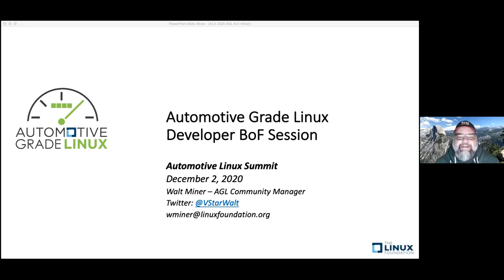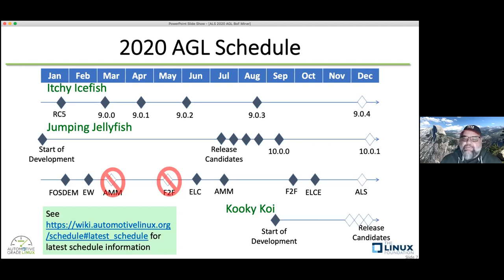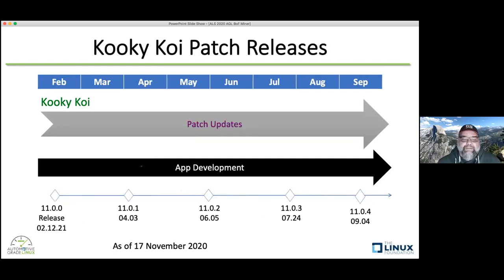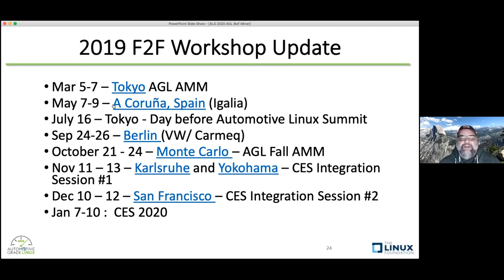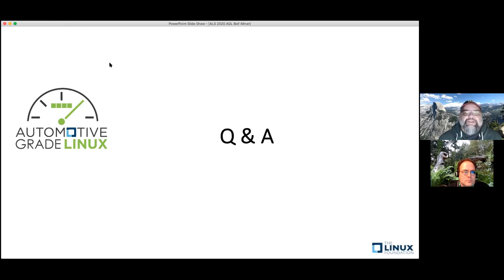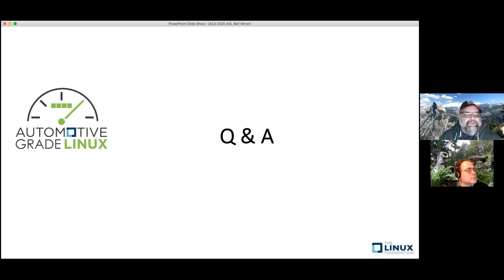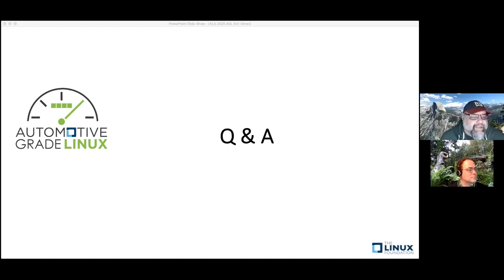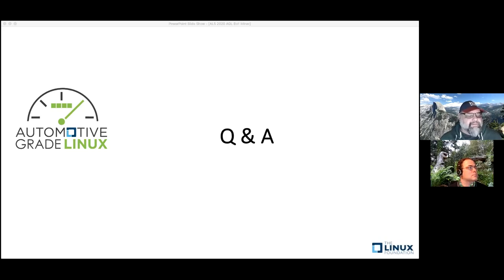BoF: AGL Developer Session - Walt Miner, The Linux Foundation